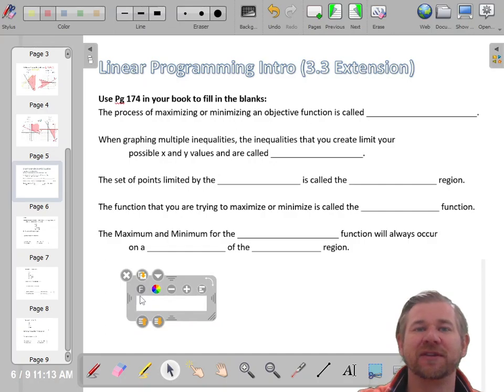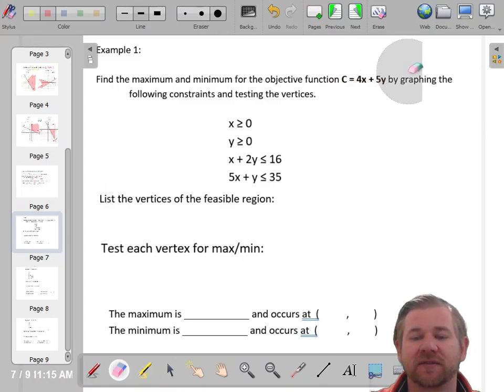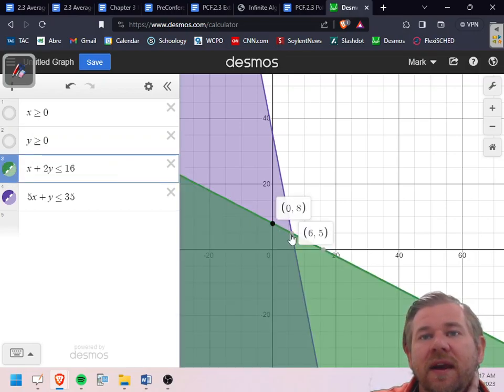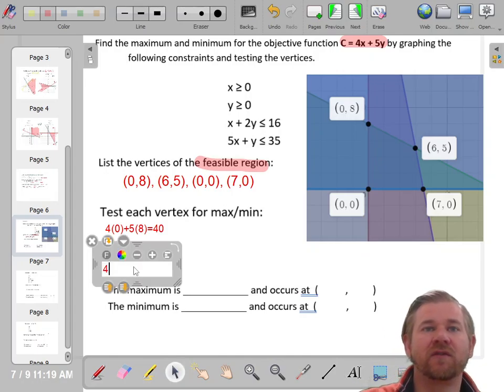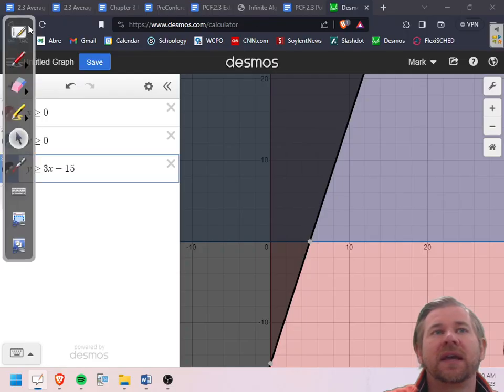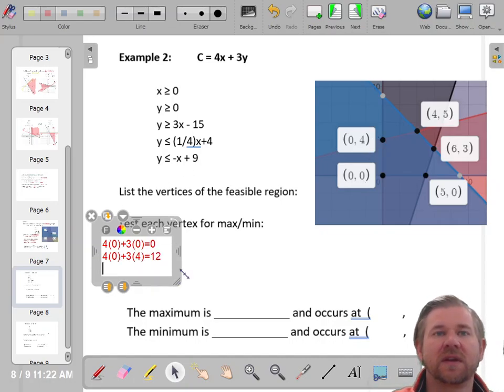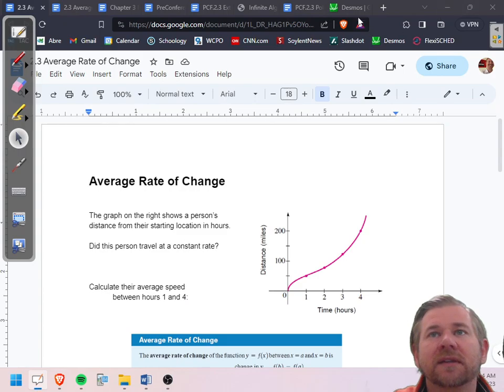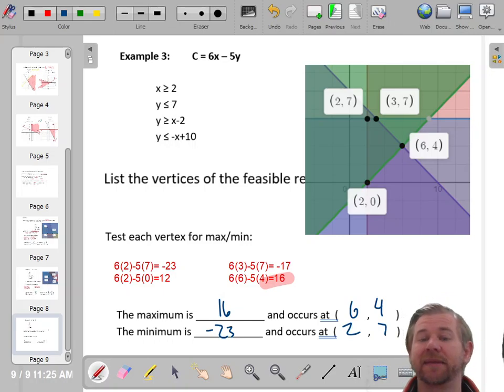Linear Programming Intro